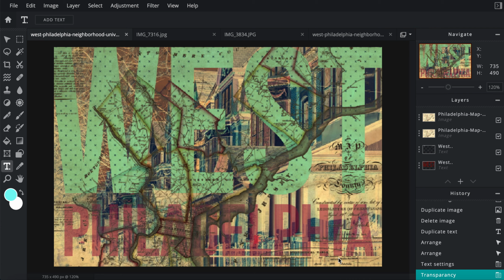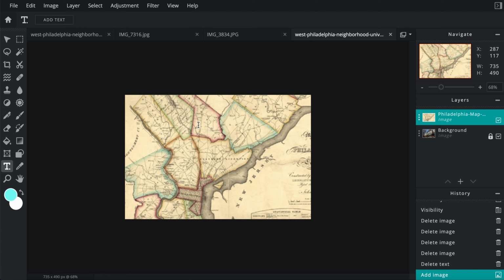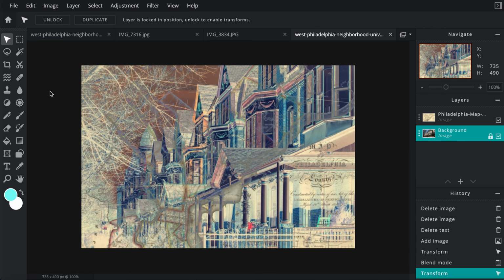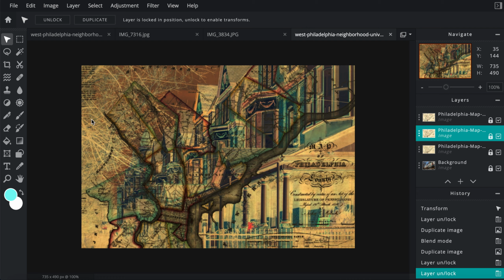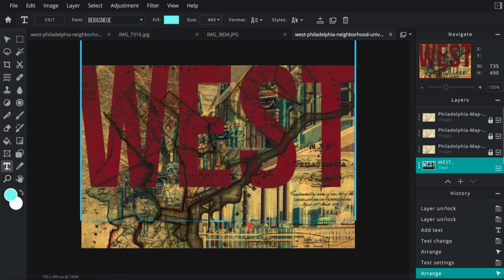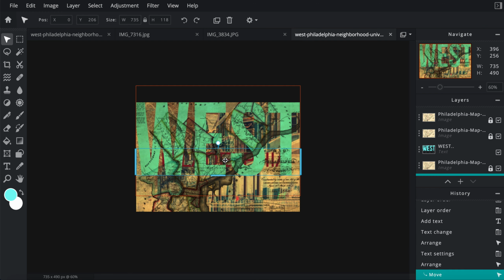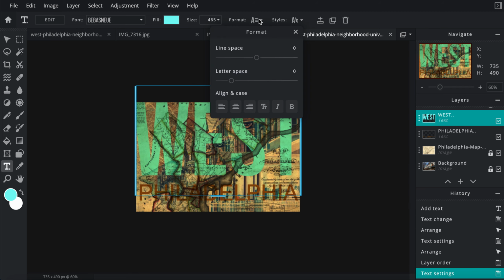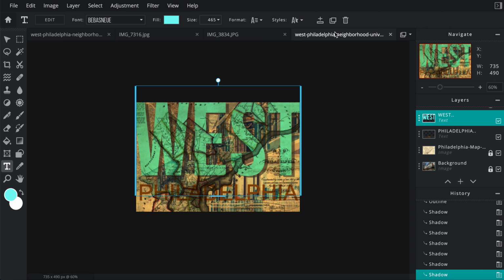Pixlr - Map Overlay Tutorial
In this video I will walk you through the steps of creating a map overlay digital image to represent your neighborhood using Pixlr.com.